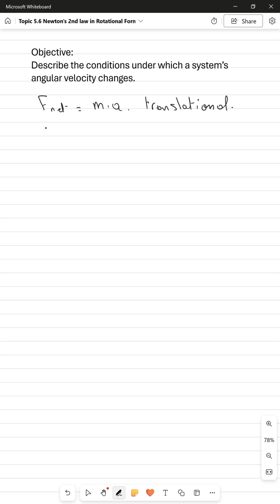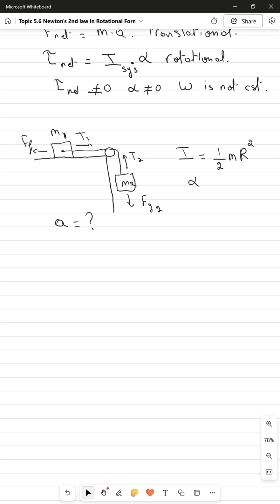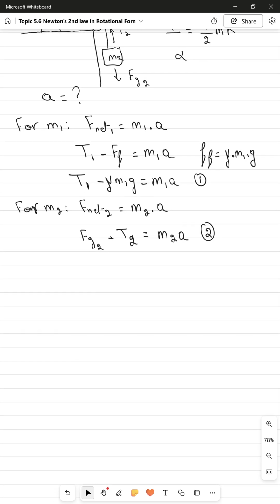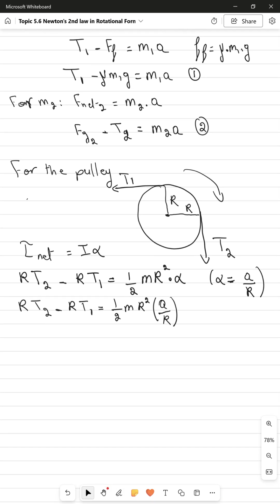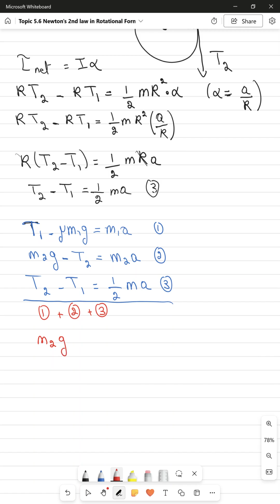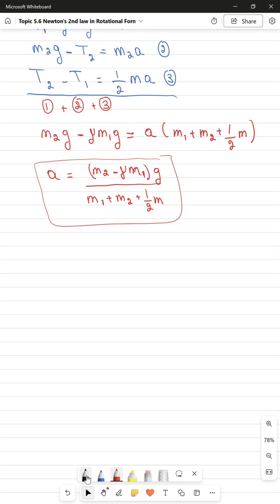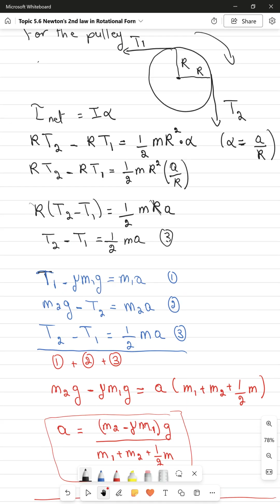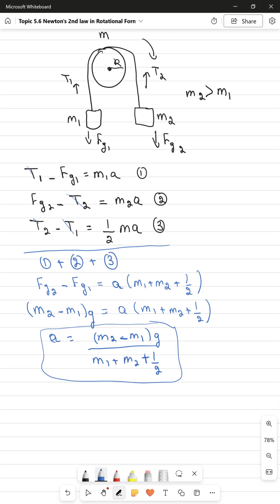Unit 5 Topic 5 6 Describe the conditions under which a system’s angular velocity changes